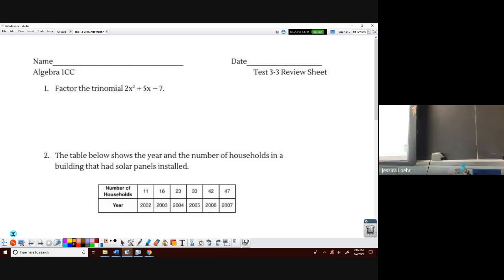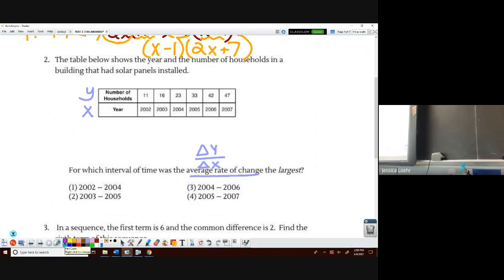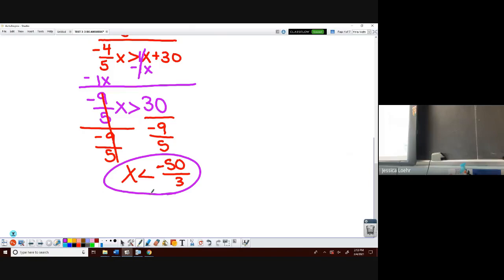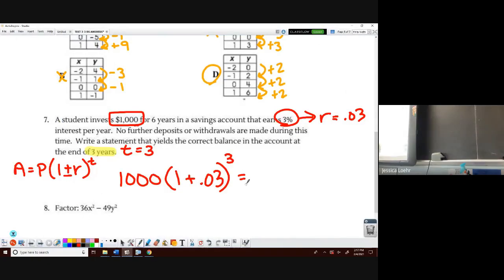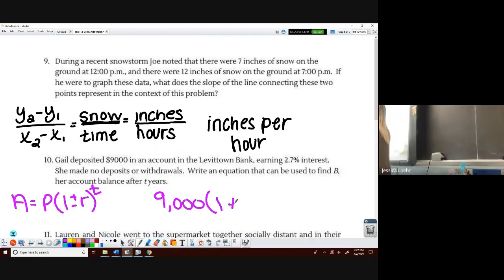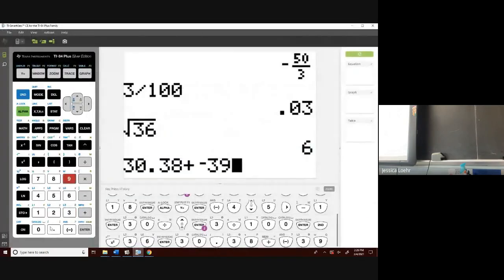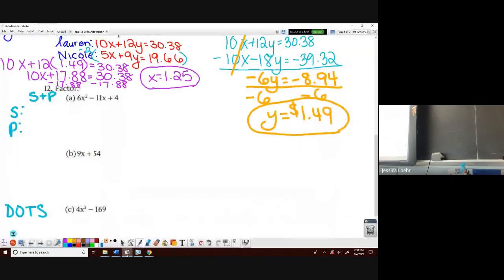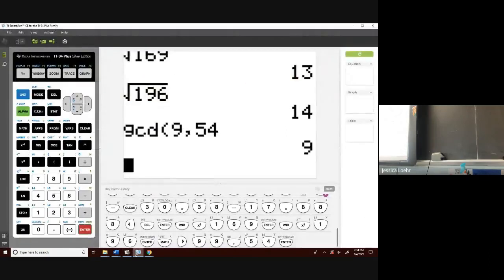Test 3-3 Review